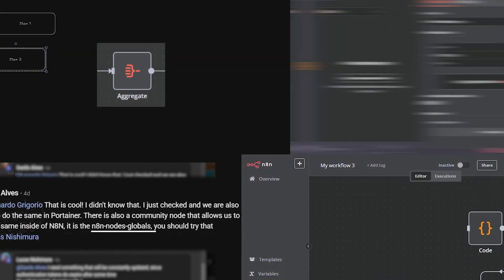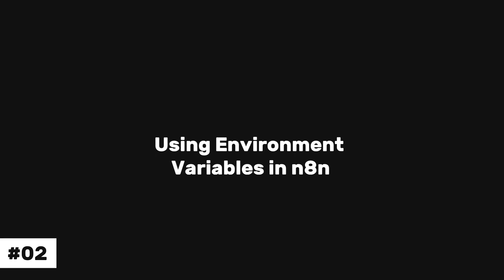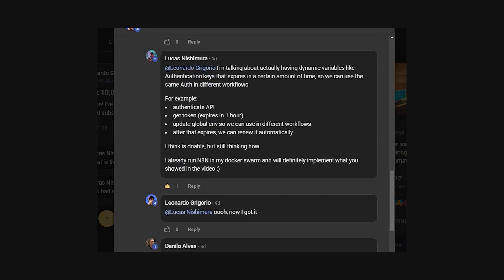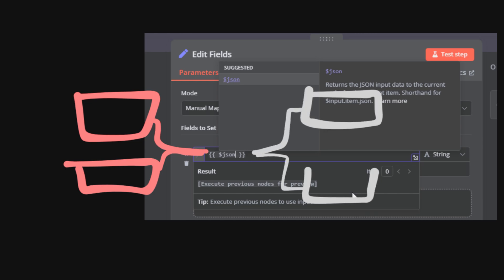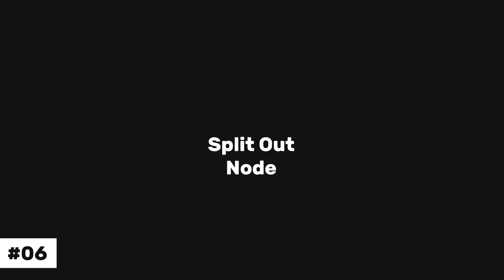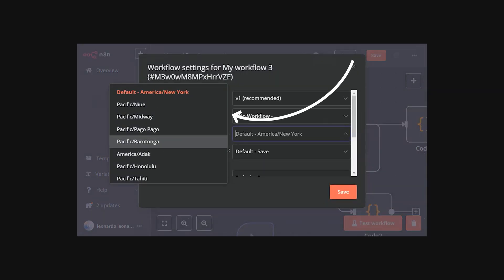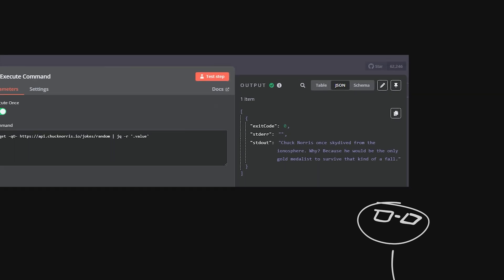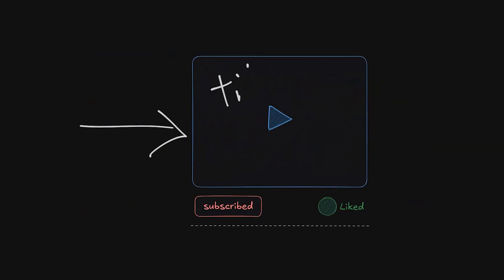10 n8n Features you should know! (BUILD FASTER)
Here are 10 useful n8n features that can improve your automation workflows. From quick shortcuts and environment variables to data handling, web scraping, and running custom LLMs, these tips help you get more out of n8n. Try them out, see how many you already knew, and share your favorites in the comments!